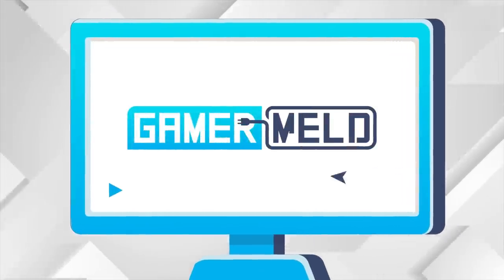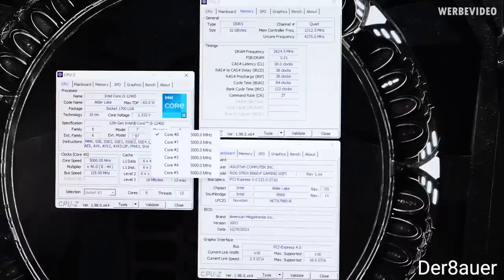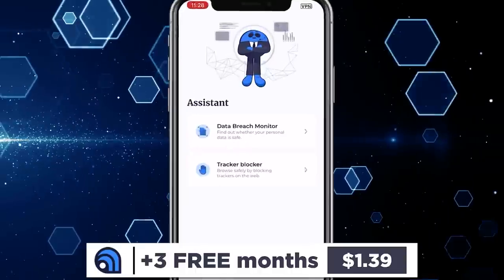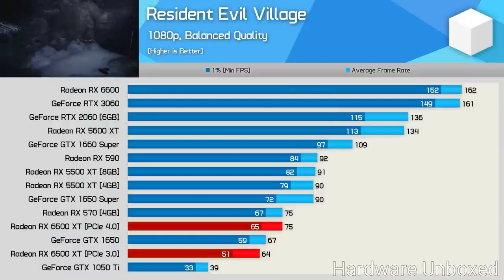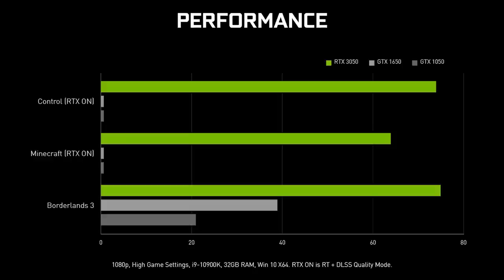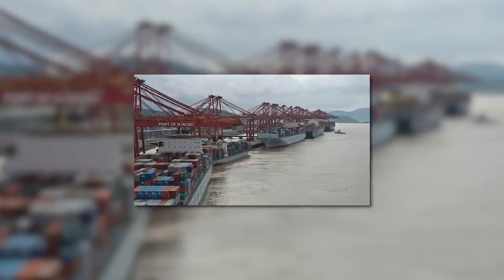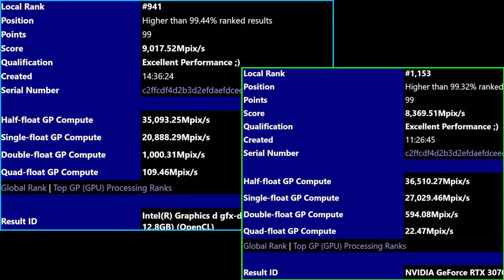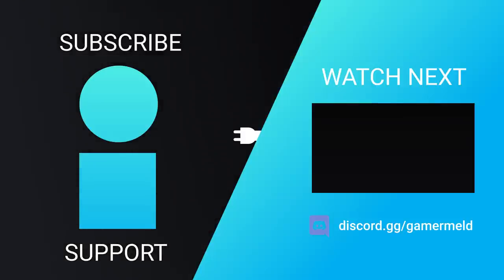Intel Just Did The UNTHINKABLE!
Intel's Alchemist GPU beats this, Intel's doing the unthinkable, Nvidia just made the most pointless thing ever, why AMD's new GPU is bad and Intel's non K can overclock on cheaper boards!

TIMESTAMPS
0:00 Intro
0:21 Intel's Non K CPU Can Overclock On Cheaper Boards
2:26 Why AMD's New GPU Is So Bad
3:16 Nvidia's Most Pointless Thing Ever
4:22 Intel's Doing The Unthinkable
5:18 Intel's Alchemist GPU Is A Beast!